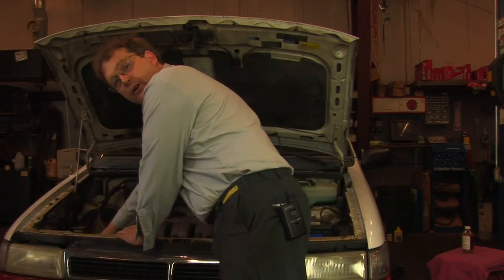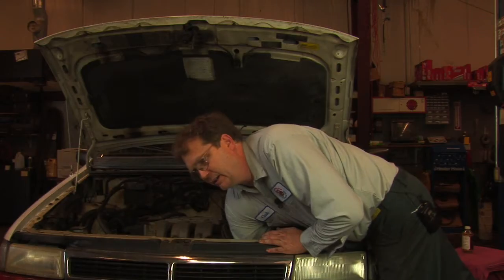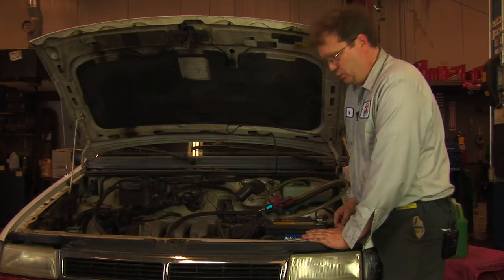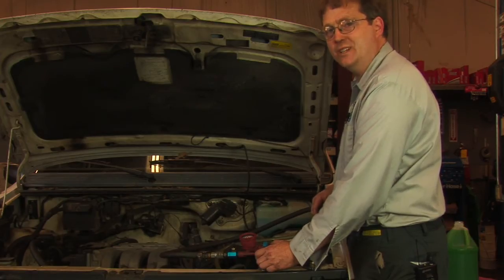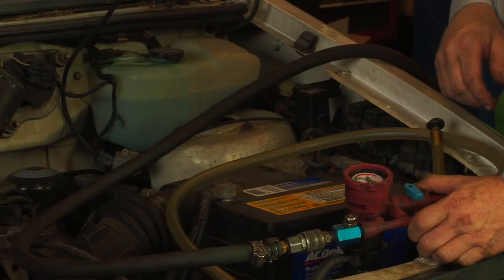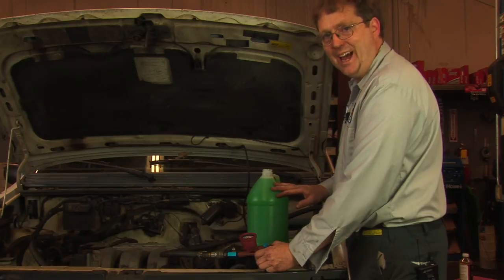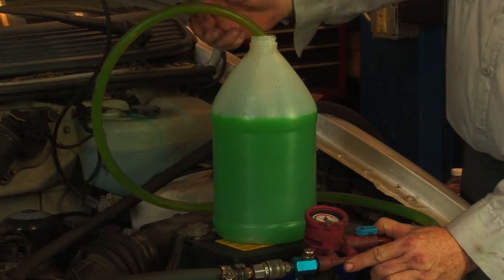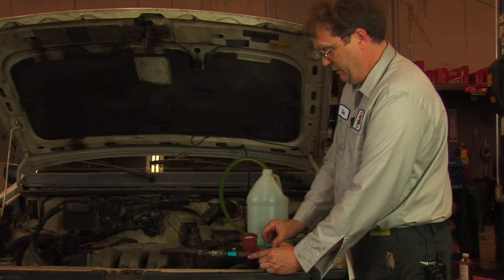Auto Repair & Maintenance : How to Change Antifreeze Coolant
Start changing antifreeze or coolant by draining the radiator after checking the upper radiator hose to see if it is hot or pressurized. Use a vacuum fill method to change antifreeze with help from an ASE-certified master automobile technician in this free video on antifreeze and radiators.

Expert: Clark Mason
Bio: Clark Mason is an ASE-certified master automobile technician.
Filmmaker: Christian Munoz-Donoso